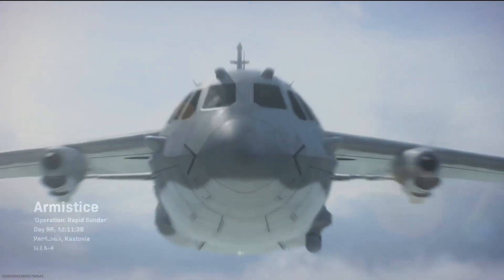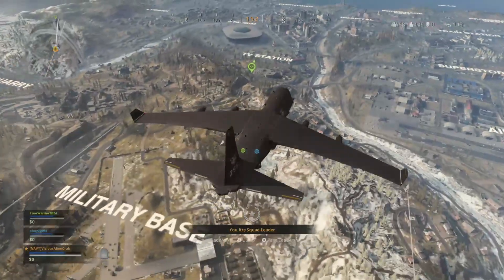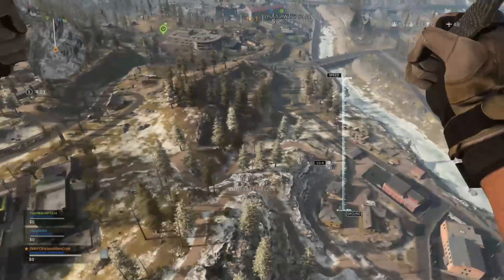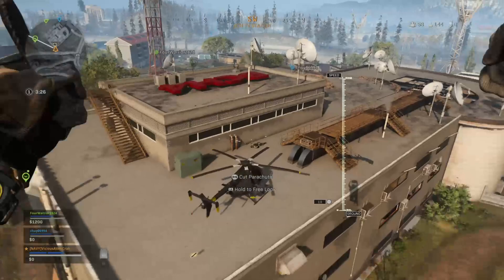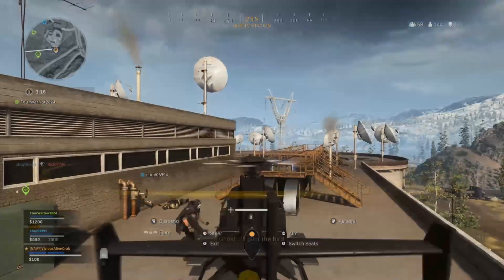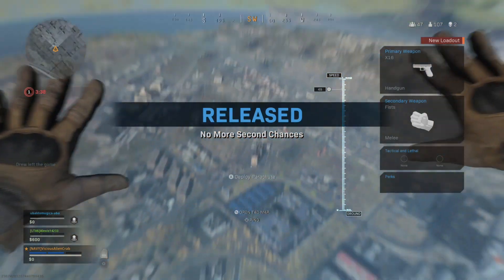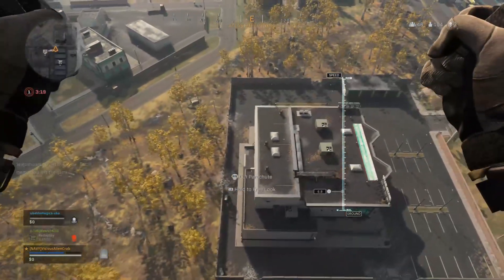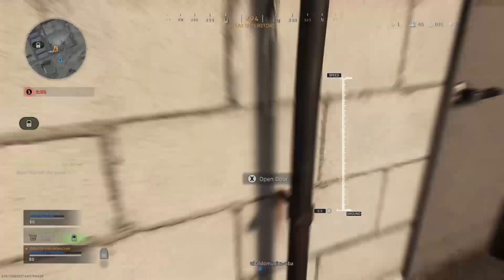Call of Duty: Warzone Review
The raw version of the review of the new free mode for Modern Warfare. Battle Royale is not new to the franchise but this mode wasn't on the game at release. Check out the definitive review of this new game mode